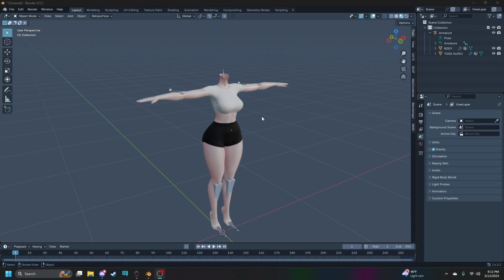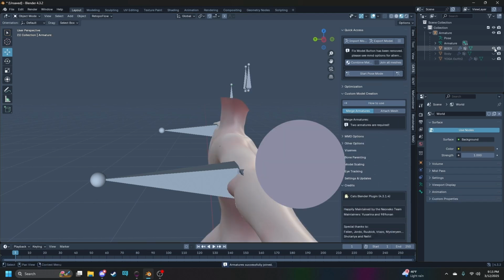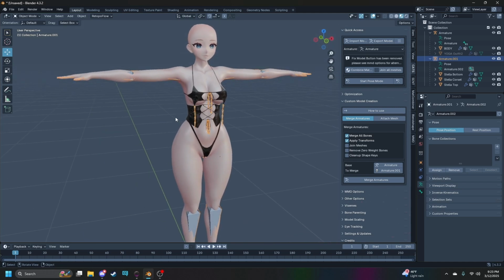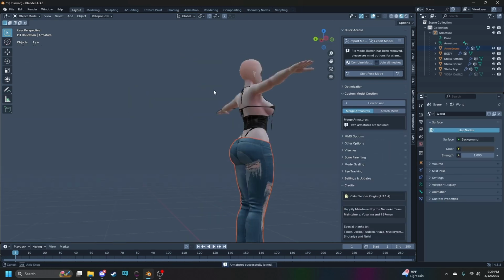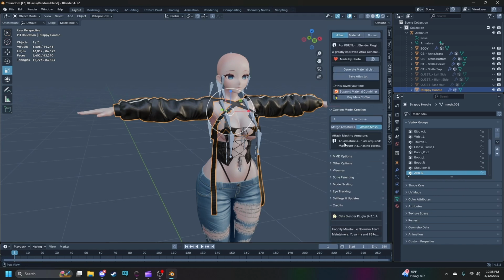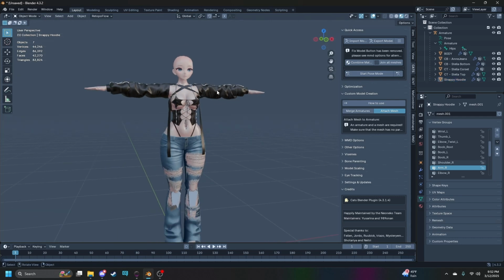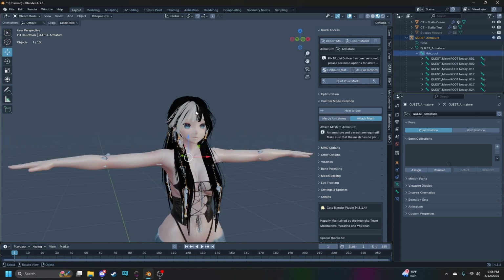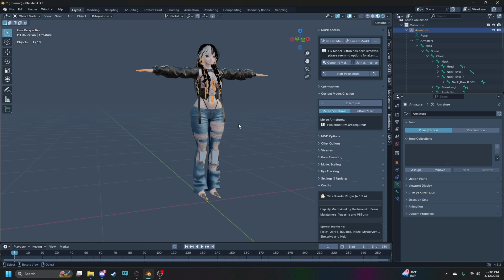How to VrChat Avatar - Blender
Im not very experienced with making videos and explaining things so please work with me trying to do both!! I've heard that many peeps cant find good tutorial videos so here I am making one!

If you wanna check out my work and support me check out this